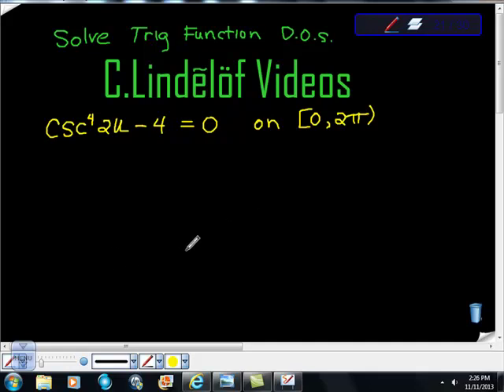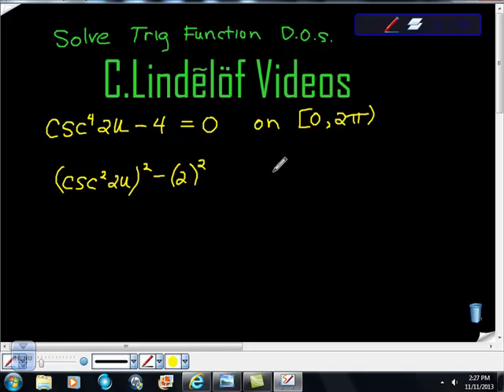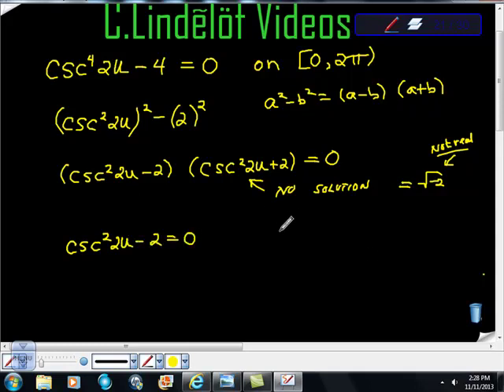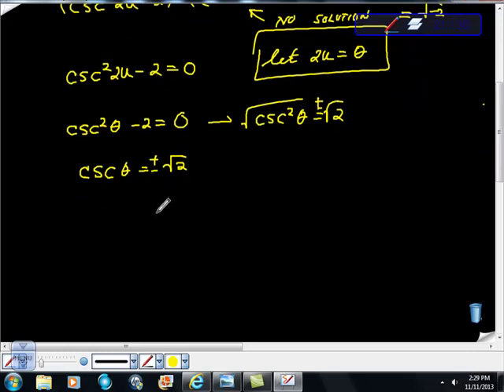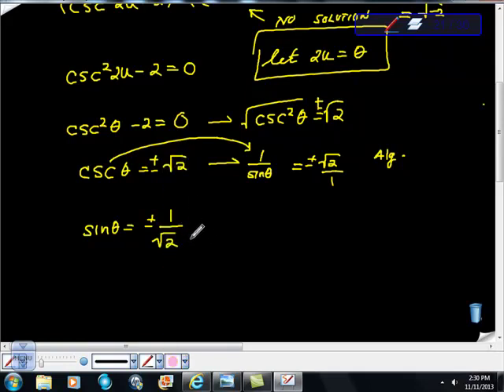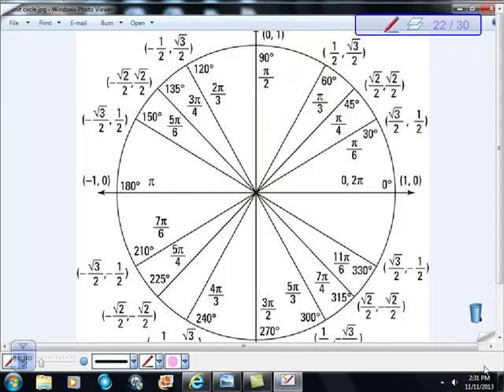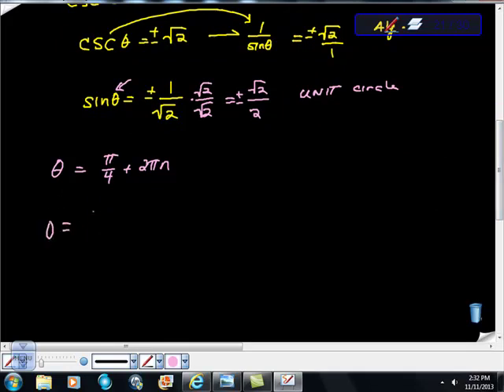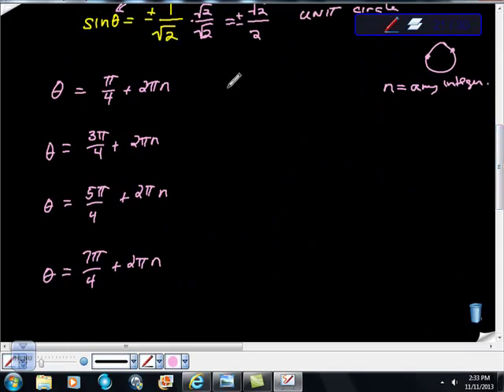Solving Trig Equations Using Difference of Squares